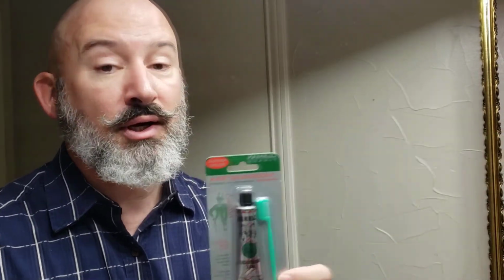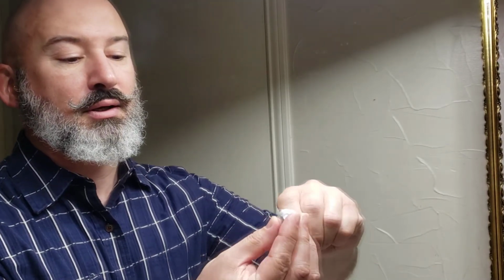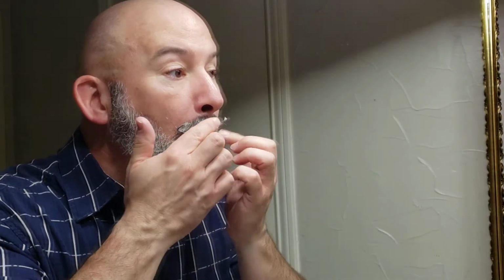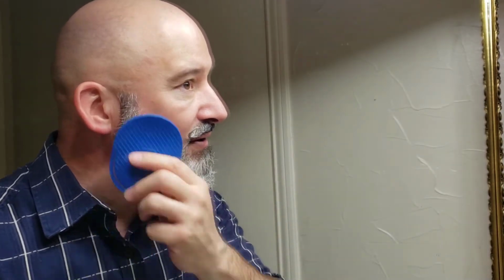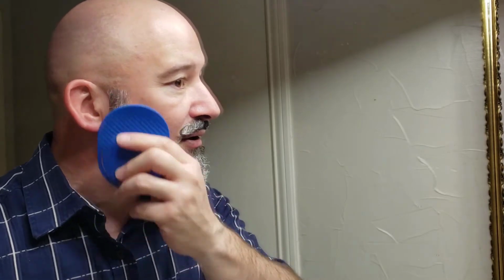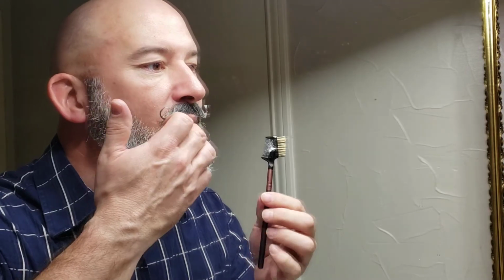How To Curl Your Handlebar Mustache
After years of experimentation learning how to groom my handlebar mustache, I found a process that works wonders for grooming a great curly mustache. Give it a try!